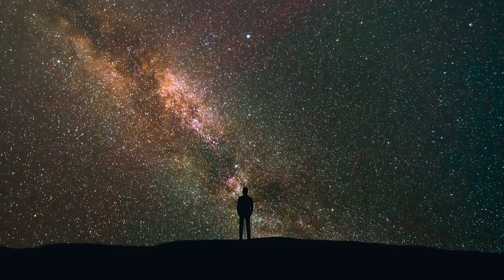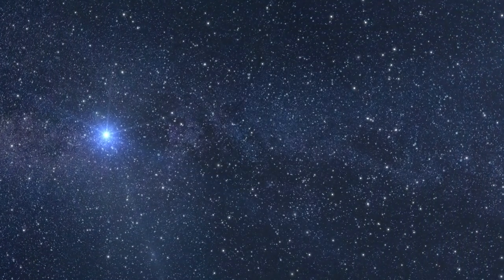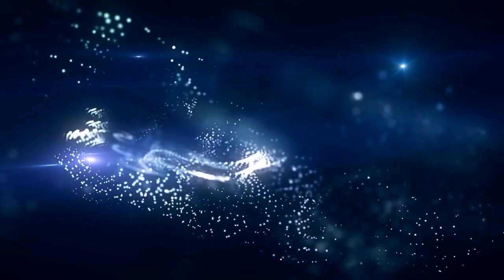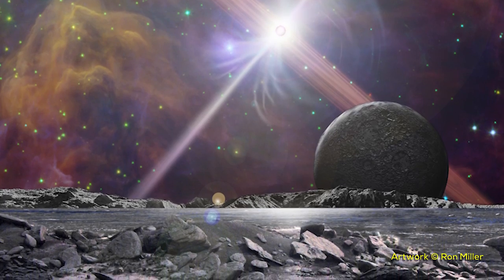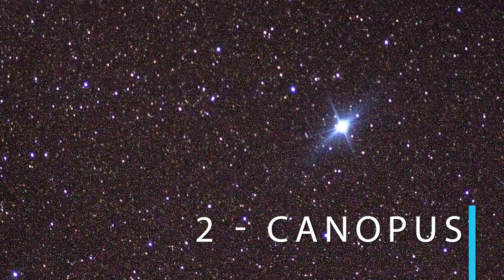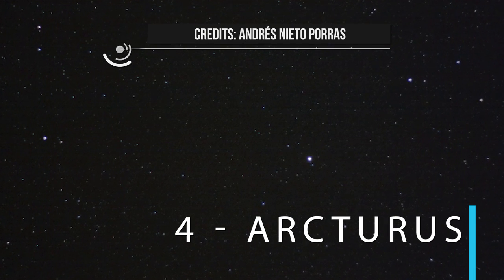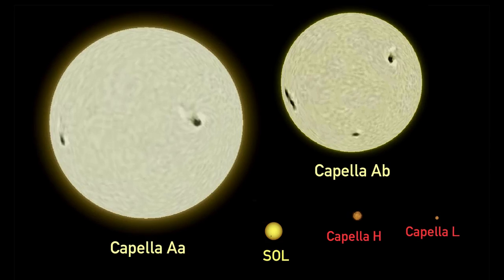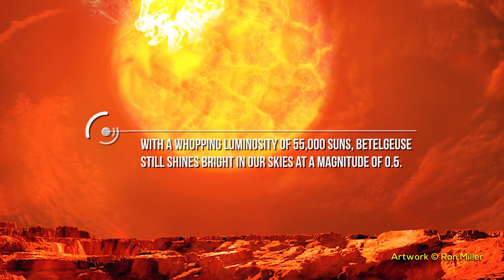The Brightest Stars In the Universe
There are countless stars that we can see in our night sky, and all of them are unique. Some are dim such that they are barely visible without a telescope. Others are bright and can be seen even in the most light-polluted areas. The brightness of a star depends on its composition and its location relative to our planet.
1- Sirius, All stars shine but none do it like Sirius, the brightest star in the night sky. Aptly named, Sirius comes from the Greek word Seirius, meaning, "searing" or "scorching." Blazing at a magnitude of minus 1.42, it's twice as bright as any star in our sky besides the Sun.
Sirius resides in the constellation Canis Major, the Big Dog, and is commonly called the Dog Star. In ancient Greece the dawn rising of Sirius marked the hottest part of summer—the season's "dog days."
2- Canopus, Canopus resides in the constellation Carina, the Keel. Carina is one of three modern-day constellations that once formed the ancient constellation of Argo Navis, named for the ship Jason and the Argonauts sailed in to search for the Golden Fleece. Two other constellations form the sail (Vela) and the stern (Puppis). In modern odysseys, spacecraft like Voyager 2 used the light from Canopus to orient themselves in the sea of space.
Canopus is a true powerhouse. Its brilliance is due more to its great luminosity than its proximity.
3- Alpha Centauri, Alpha Centauri (or Rigel Kentaurus, as it is also known) is actually a system of three stars gravitationally bound together. The two main stars are Alpha Centauri A and Alpha Centauri B. The tiniest star in the system is Alpha Centauri C, a red dwarf. The Alpha Centauri system is a special one. At an average distance from us of 4.3 light-years, these stars are our nearest known stellar neighbors. Centauri A and B are remarkably Sun-like, with Centauri A a near twin of the Sun (both are yellow G stars).
4- Arcturus, Arcturus is the brightest star in the northern celestial hemisphere. (The first three stars on this list are actually in the southern celestial sphere, though seasonally they are visible from the northern hemisphere of Earth). Known as the Bear Watcher, Arcturus follows Ursa Major, the Great Bear, around the north celestial pole.
5- Vega, The name Vega comes from the Arabic word for "swooping eagle" or "vulture." Vega is the luminary of Lyra, the Harp, a small but prominent constellation that is home to the Ring Nebula (M57) and the star Epsilon Lyrae. The ring is a luminous shell of gas resembling a smoke ring or a doughnut that was ejected from an old star. Epsilon Lyrae appears to the naked eye as a double star, but through a small telescope you can see that each of the two individual stars is itself a double! Epsilon Lyrae is popularly known as the "double double."
6- Capella, Capella is the primary star in the constellation Auriga (the Charioteer), and the brightest star near to the north celestial pole. Capella is actually a fascinating star system of four stars: two similar class-G yellow-giant stars and a pair of much fainter red-dwarf stars.
7- Rigel, On the western heel of Orion, the Hunter, rests brilliant Rigel. In myth, Rigel marks the spot where Scorpio, the Scorpion, stung Orion after a brief but fierce battle. Its Arabic name means the Foot. Rigel is a multiple-star system. The brighter component, Rigel A, is a blue supergiant that shines a remarkable 40,000 times stronger than the Sun! Although it's 775 light-years distant, its light shines bright in our evening skies, at magnitude 0.12.
8- Procyon, Procyon resides in the small constellation of Canis Minor, the Little Dog. The constellation symbolizes the smaller of Orion's two hunting dogs (the other is, of course, Canis Major). The word procyon is Greek for "before the dog," for in the northern hemisphere, Procyon announces the rise of Sirius, the Dog Star.
9- Achernar, Achernar is derived from the Arabic phrase meaning "the end of the river," an appropriate name for a star that marks the southernmost flow of the constellation Eridanus, the River. Achernar is the hottest star on this list.
10- Betelgeuse, Don't let Betelgeuse's ranking as the tenth-brightest star in the sky fool you. Its distance—430 light-years—hides the true scale of this supergiant.
Credits: Nasa/ Storyblocks/ Shutterstock
credits: steviep187
credits: Ron Miller
credits: andrès nieto porras
credits: giuseppe donatiello

Video Chapters:
00:00 Introduction
01:20 The Evolution of Stars
10:48 The two main stars
13:43 Capella
14:31 Rigel
15:07 Procyon
15:42 Achernar
16:19 Betelgeuse